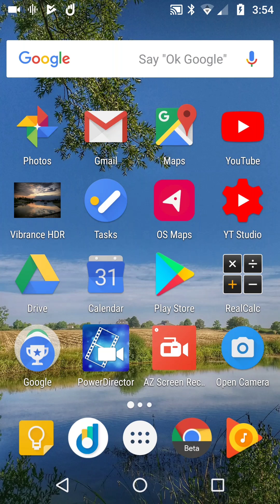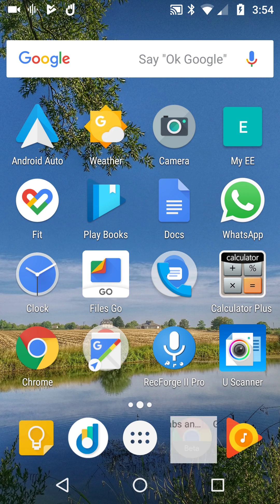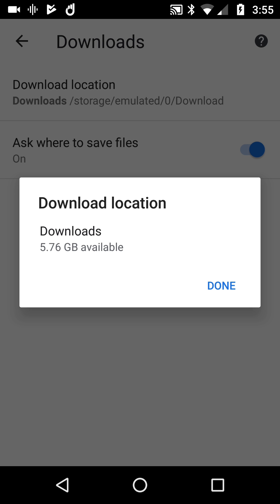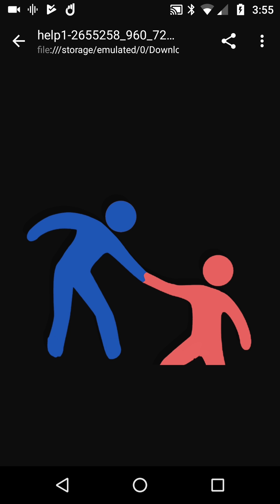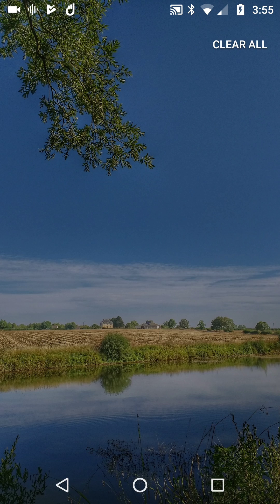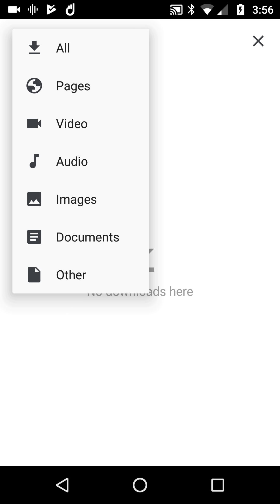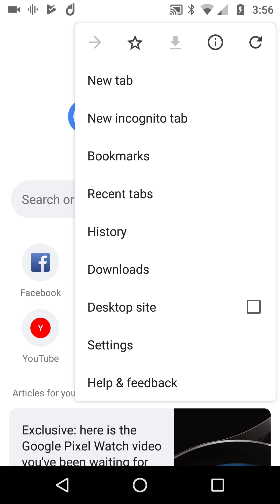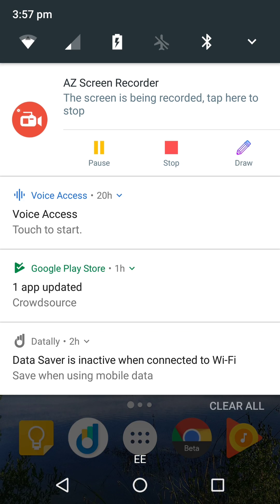Chrome Downloads on Android How to Find and Use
Using Chrome or Chrome Beta on Android, then take a look at the Downloads area as that's useful to find stuff you saved for later. Also, the brilliant way that's categorised into: All, Pages, Video, Audio, Images, Documents and Other.

You can run both Chrome and Chrome Beta on Android at the same time should you so wish - I do, yet favor Beta over regular Chrome.. more new features I guess.